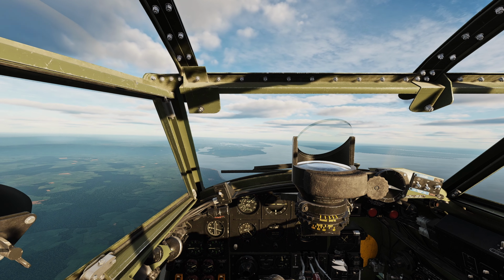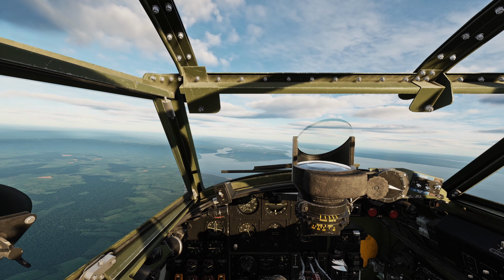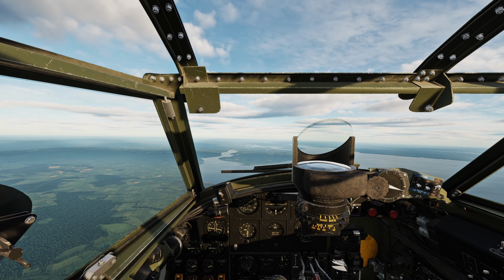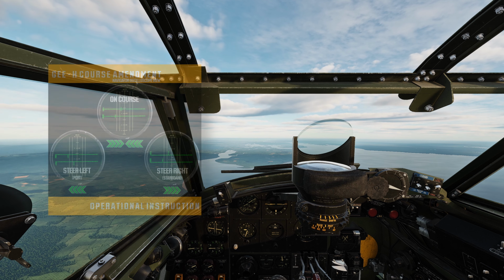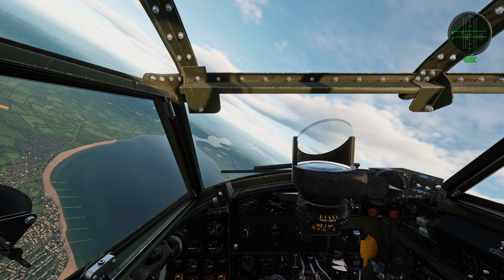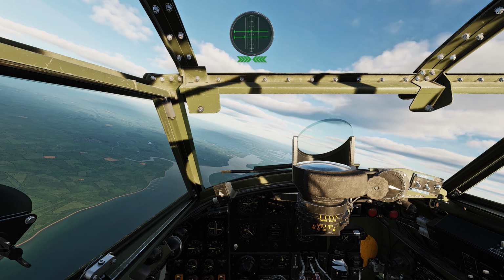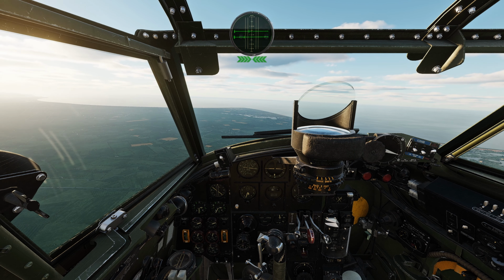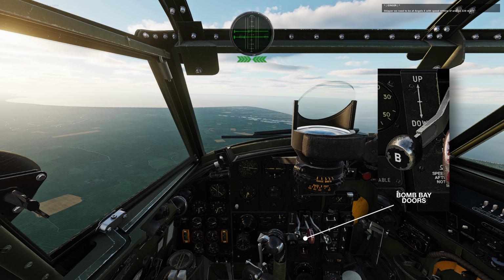Freeman's Folly - Unique Campaign Elements - Explained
A quick overview and explanation linked to a couple of the key unique elements, within the campaign.